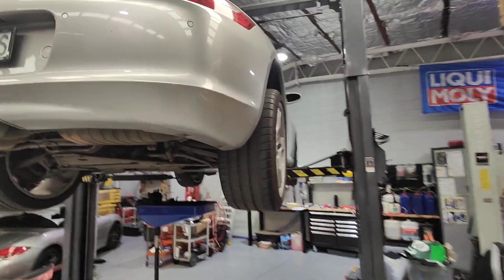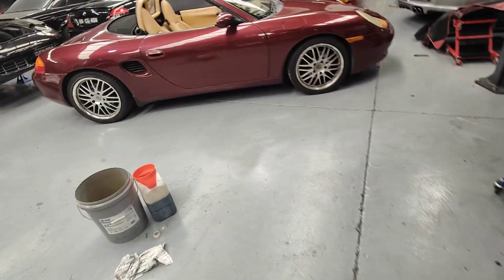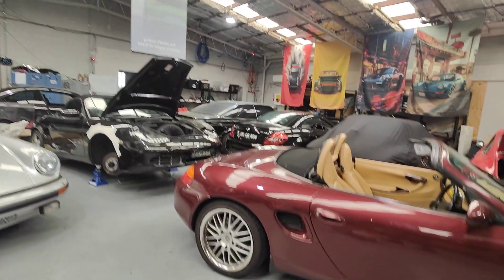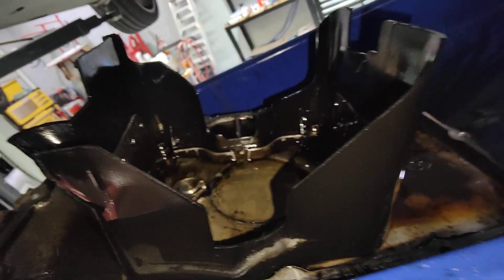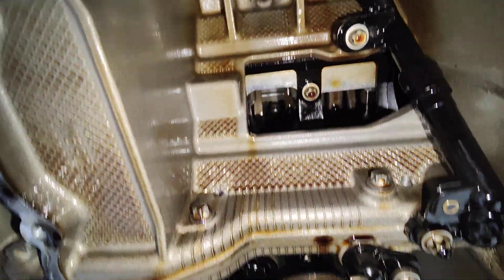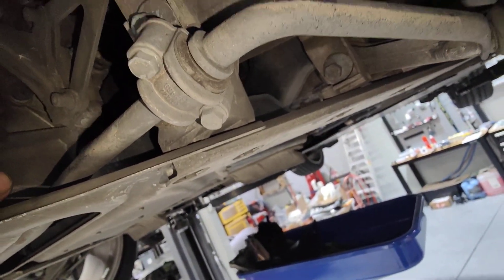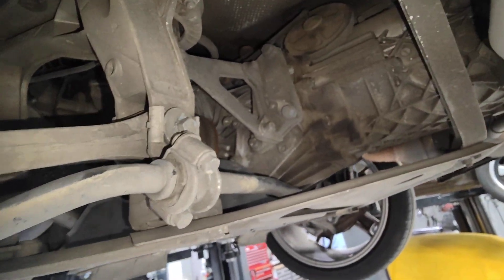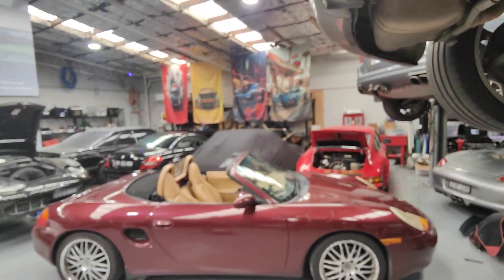Porsche Boxster 987 D.S engine noise analysis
Unusual engine noise on your Porsche Boxster 987? This video dives into the diagnostics process to locate the source of the noise and explains how to fix it effectively.

🛠️ What you’ll see:

Detailed noise diagnostics
Step-by-step troubleshooting guide
Common solutions for Boxster engine problems